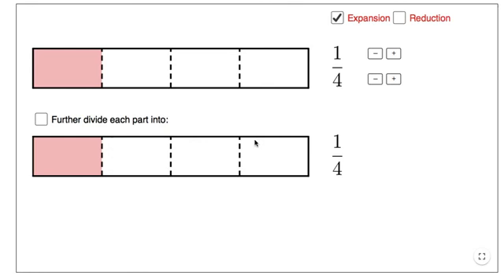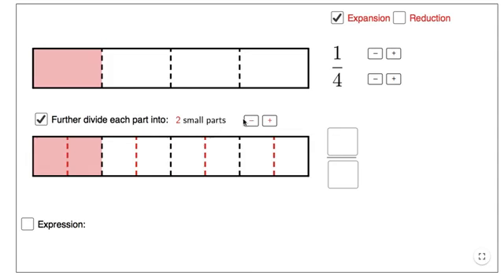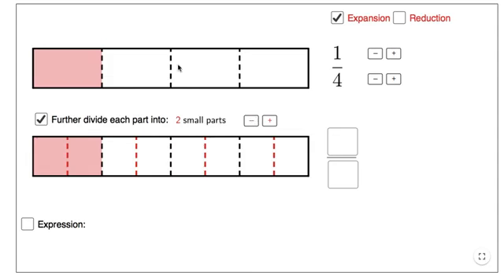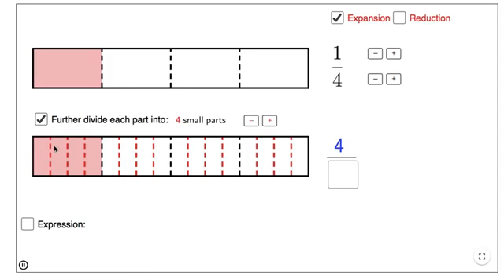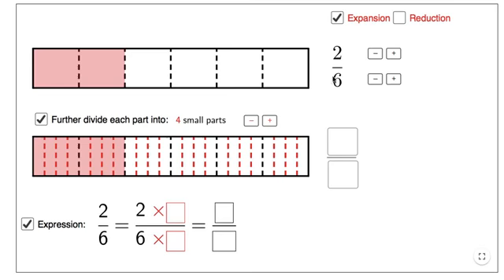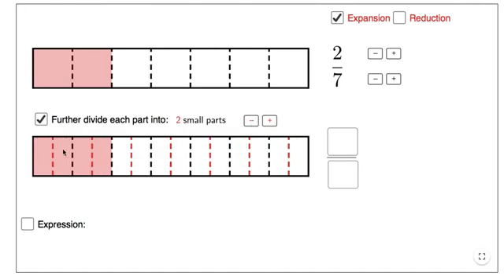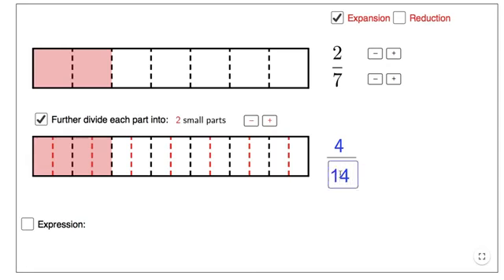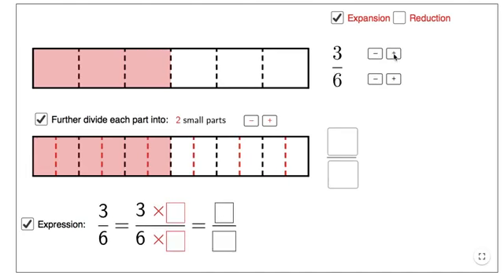01Equivalent Fractions Multiplying Factor Animation Part8